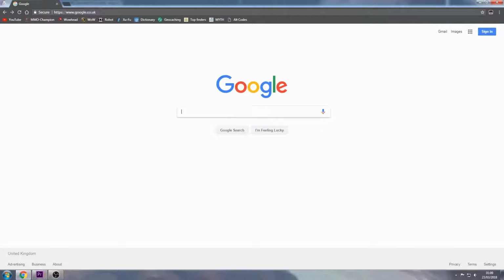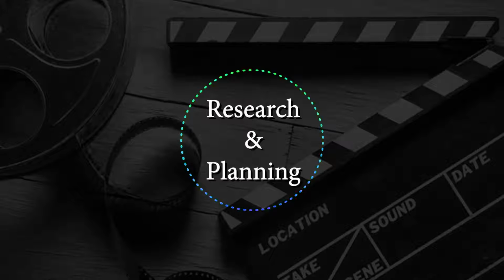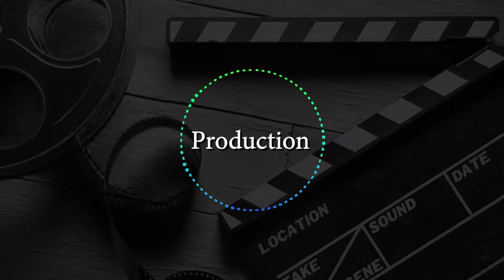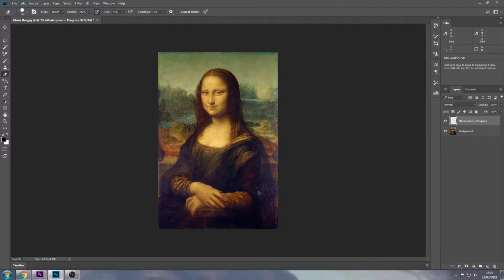A2 Film Trailer Evaluation - TBD - Question 4- Elliot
OCR A-Level Media Studies Coursework